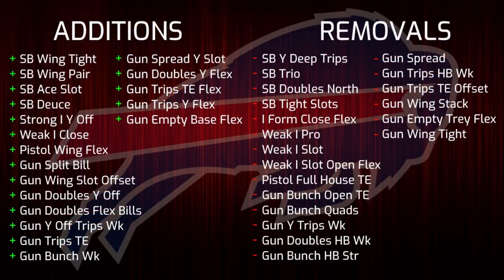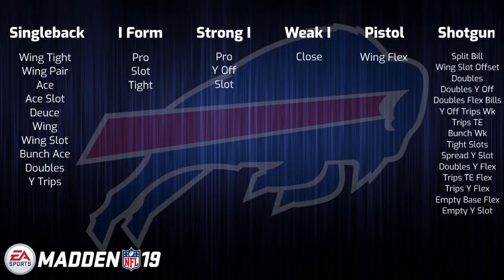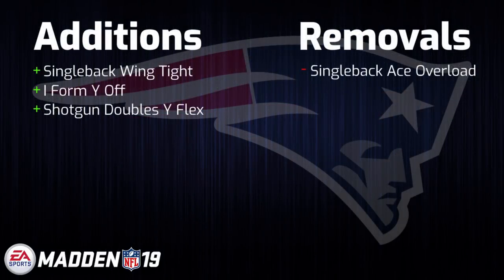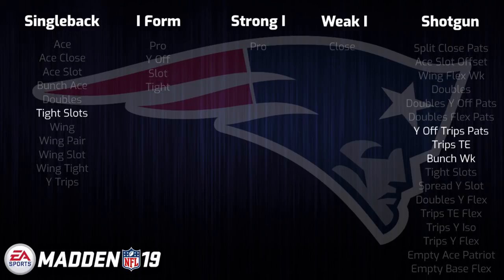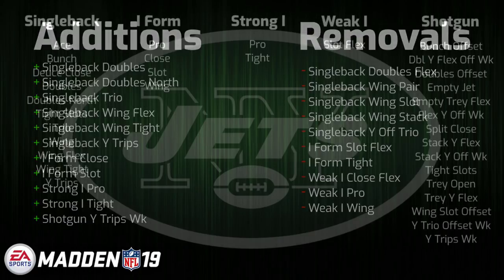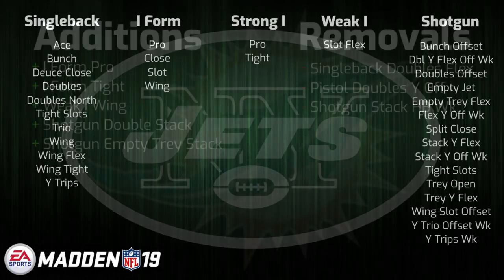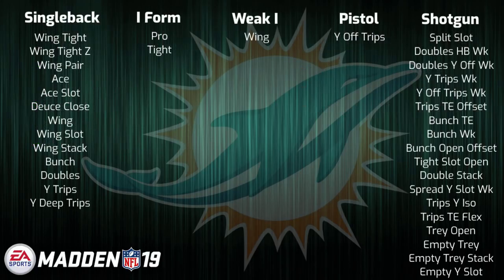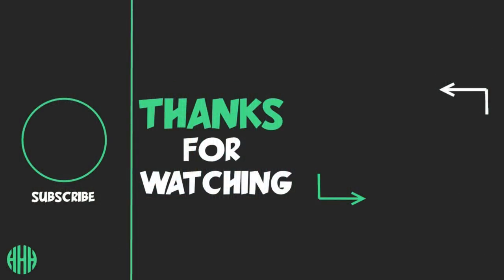Madden 19 AFC East Offensive Playbook Changes and ALL Formations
This Madden 19 video goes over the changes to the offensive playbooks from the AFC East division.